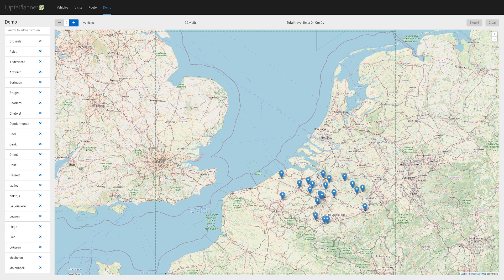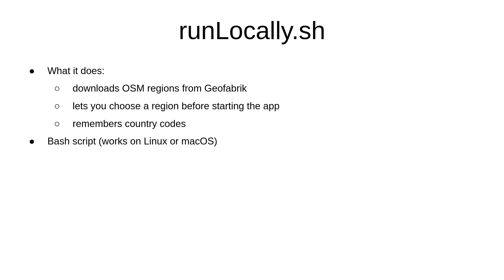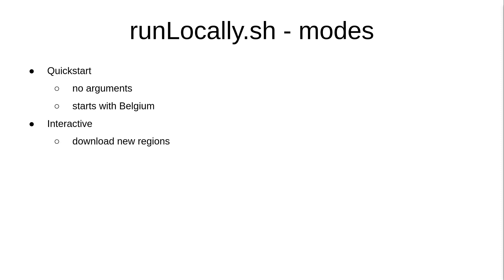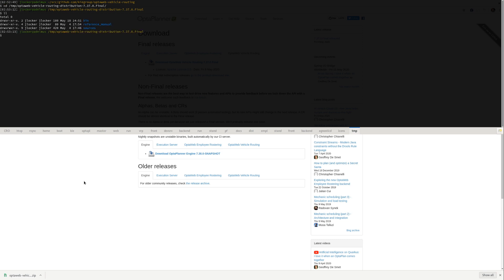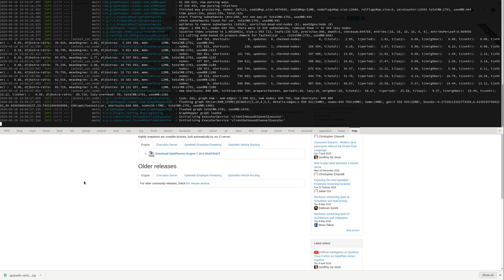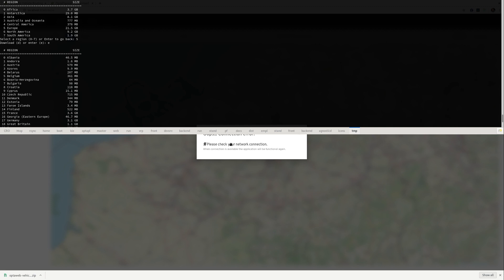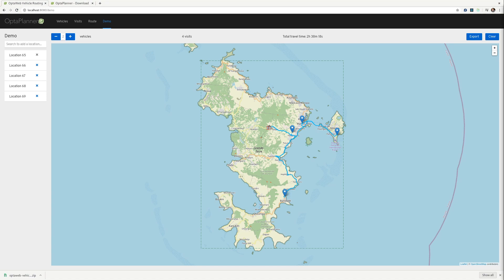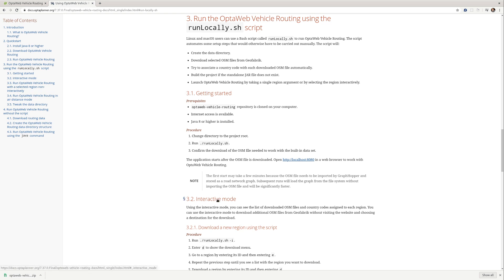OptaWeb Vehicle Routing run script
In this video you're going to learn about a run script that makes it easy to get started with OptaWeb Vehicle Routing.

OptaWeb Vehicle routing is a reference implementation that builds a real-world vehicle routing solution using a powerful constraint solver called OptaPlanner. OptaPlanner combines sophisticated artificial intelligence optimization algorithms with efficient score calculation.